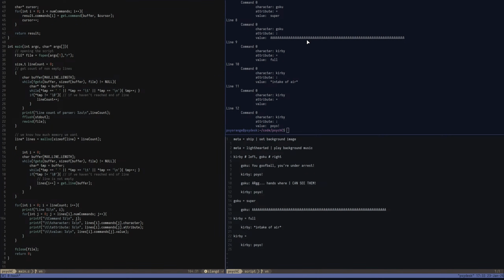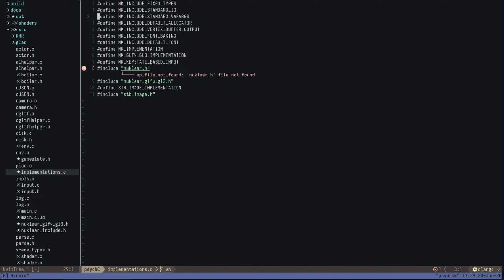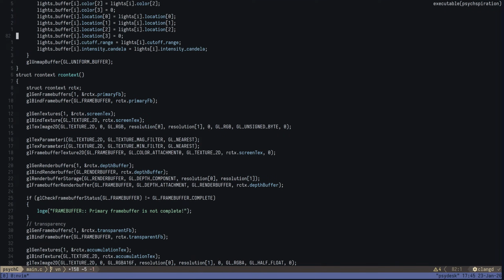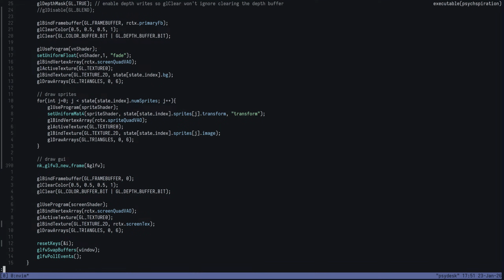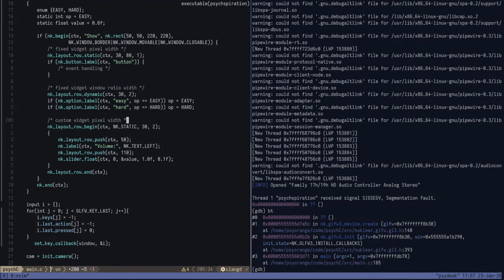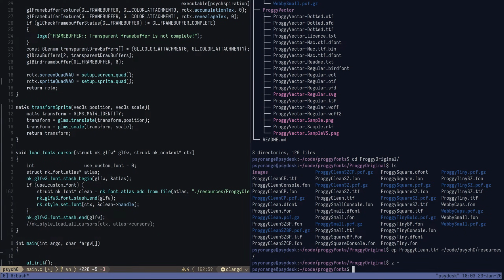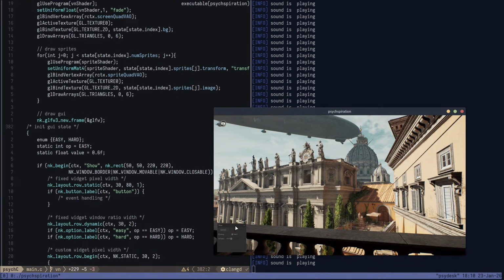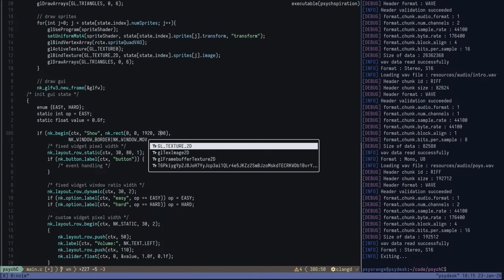[VOD] Adding GUI to VN game engine. In god's own language C.